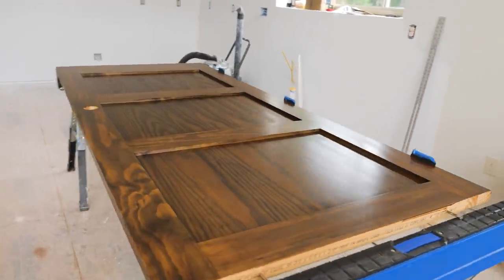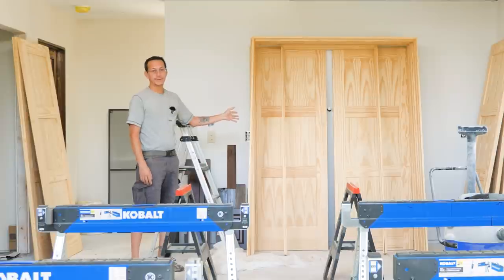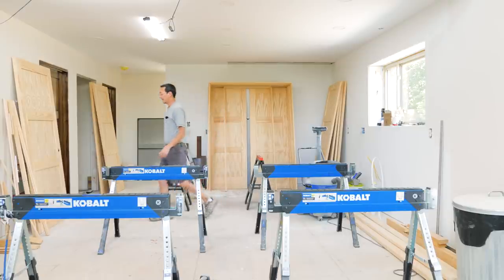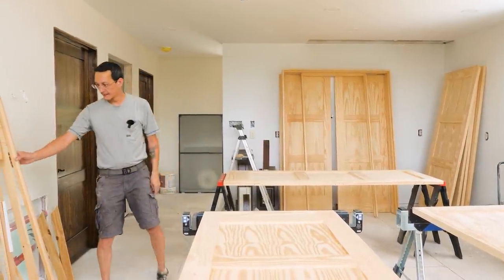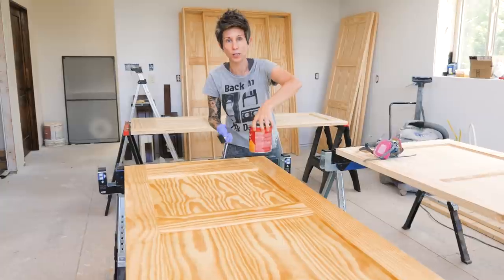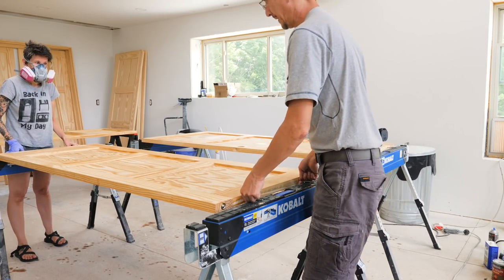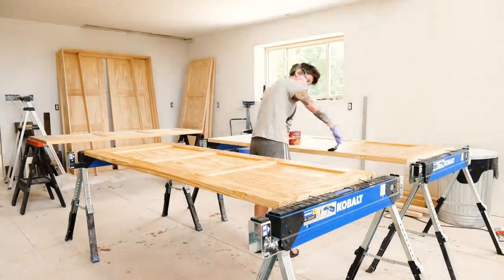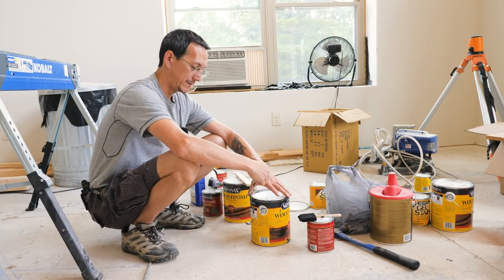Secrets to Staining Beautiful Rustic Pine Doors!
There is a reason that most pine projects are painted. Finishing any wood project made of pine can be tricky if you are staining. Now that we have finished about half of our interior pine doors we thought we could share some of the tips and tricks we've learned that might help you achieve a beautiful, rustic, furniture grade finish.

Collapsible 1 Gallon Paint Can Lid

5 Gallon Pour Spout

9 Piece HVLP Spray Gun Set

3M P100 Respirator Cartridges

3M Respirator

3M Sanding Sponges